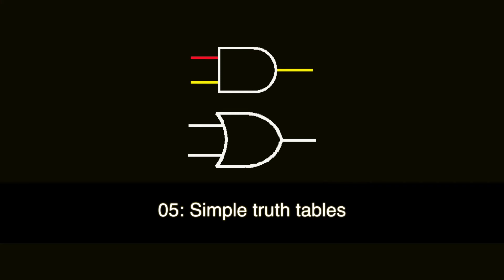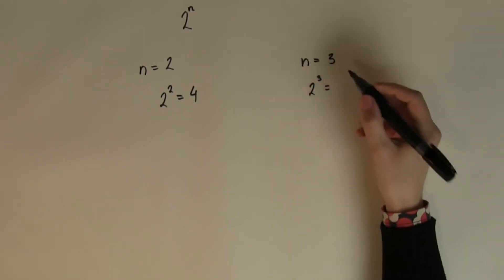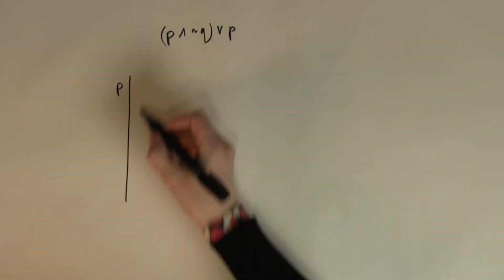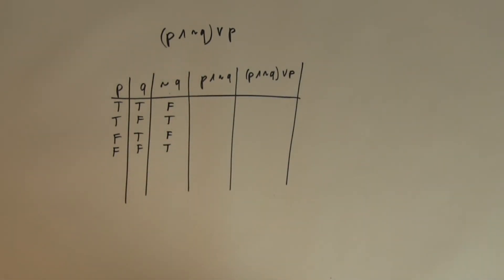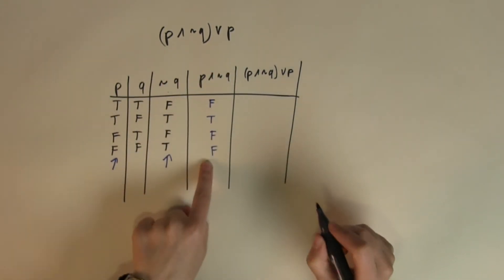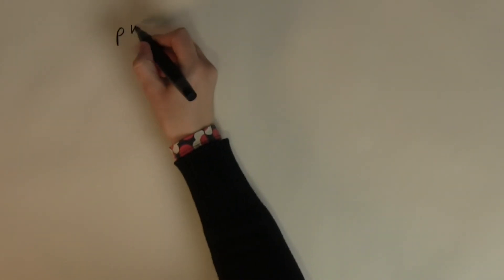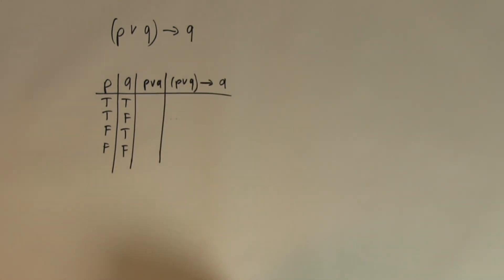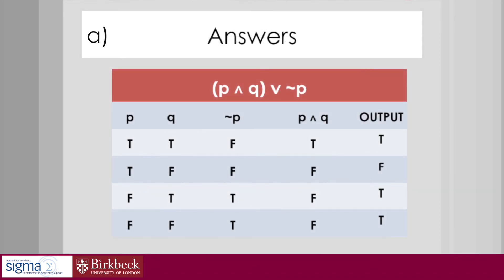Boolean 05: Simple truth tables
Boolean logic with Eva Szatmari
05: Simple truth tables
A video tutorial on how to build up truth tables and how to fill them correctly for simple Boolean expressions, which only use two inputs.